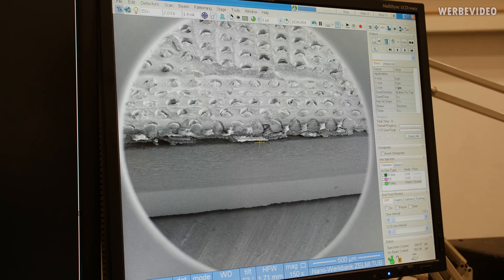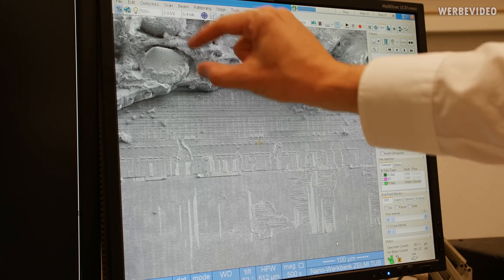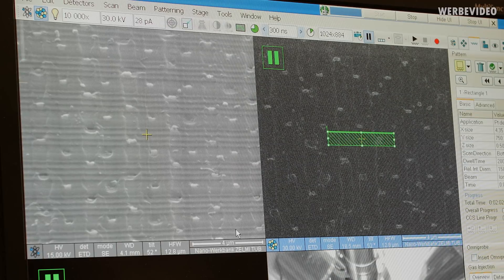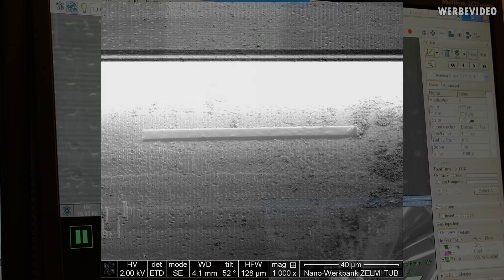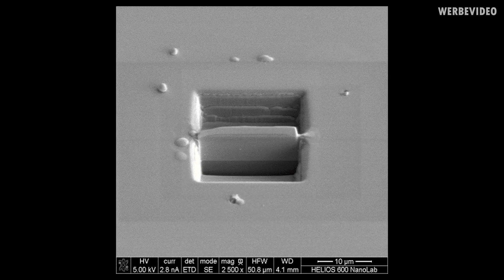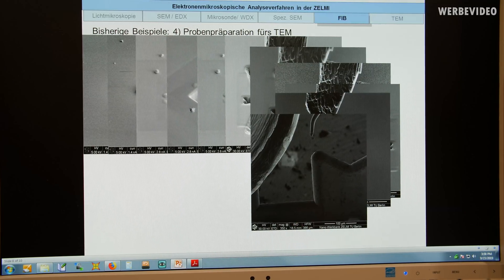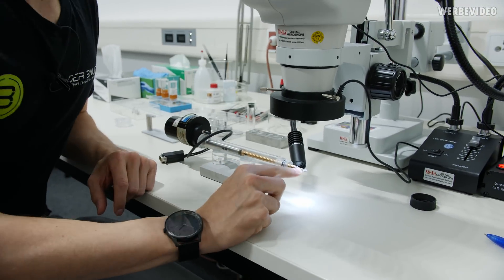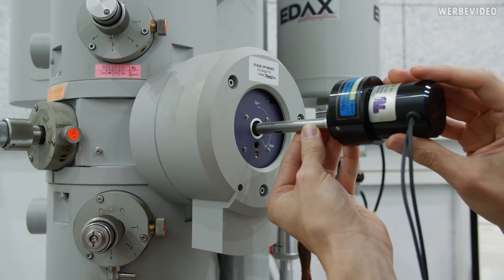Catching a single Transistor - We're looking inside the i9-9900K: Cutting the CPU with Ions 2/3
Music / Credits:
Sappheiros - Perspective

Outro:
Vendetta Beats - Angelus
(Custom Version)